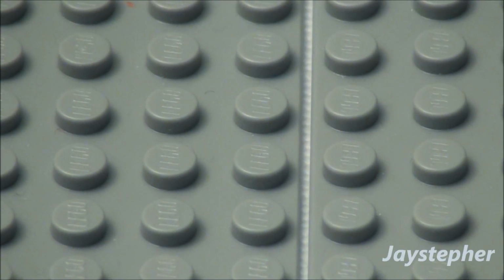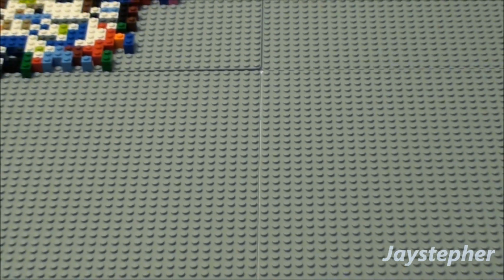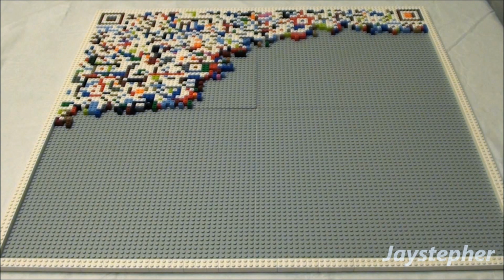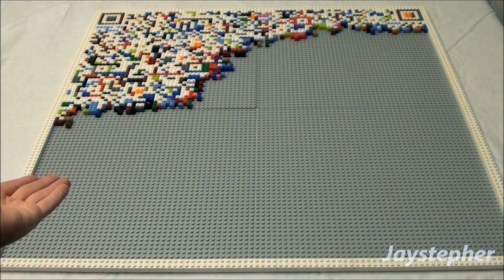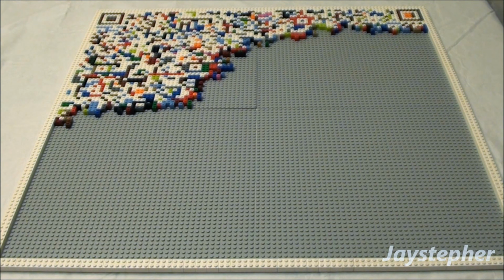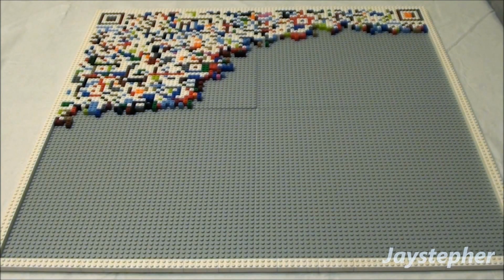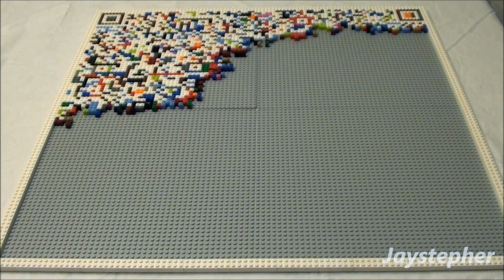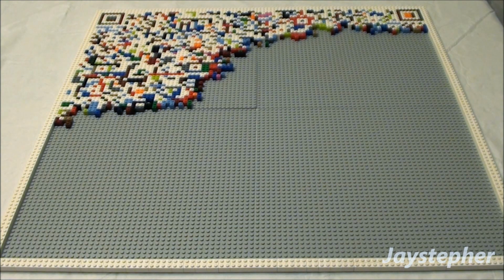Incomplete LEGO QR Code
An attempt to make a LEGO QR code that was 96x96 studs in length and width. I ran out of 1x1 and 1x2 white bricks about a fourth through the project. I can't win them all.

Content in this video is considered for a general audience and is safe for work. Be respectful to others. All inappropriate comments will not be tolerated will be removed. Comments are heavily moderated.